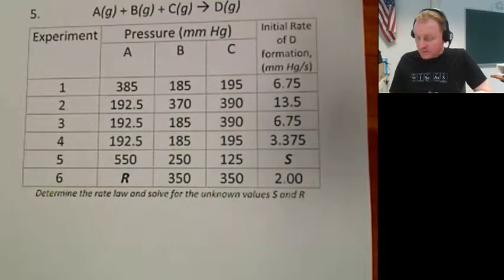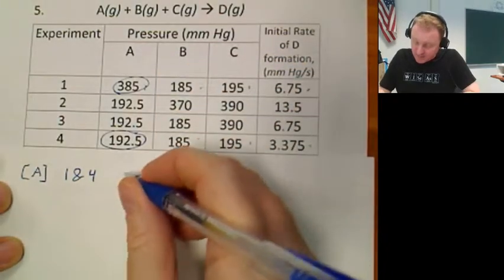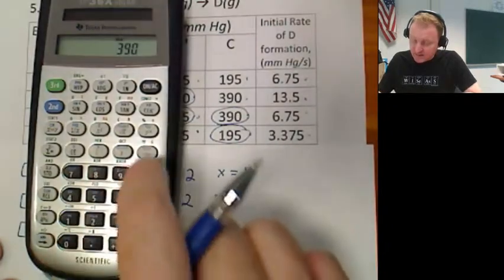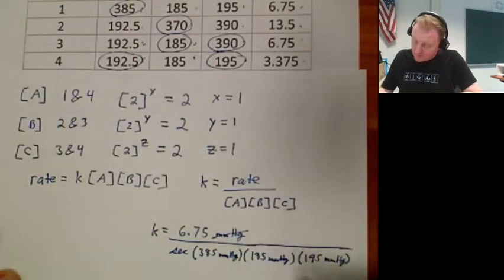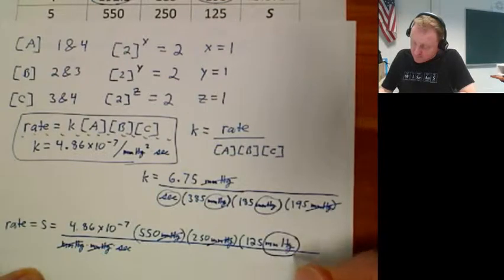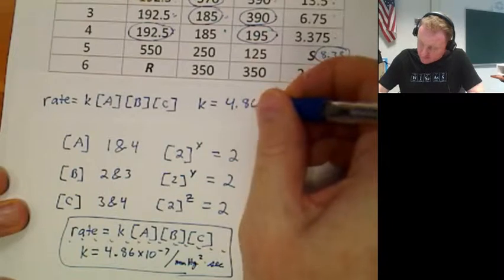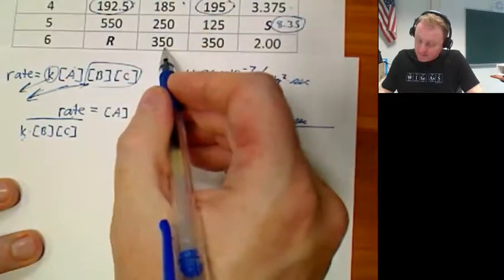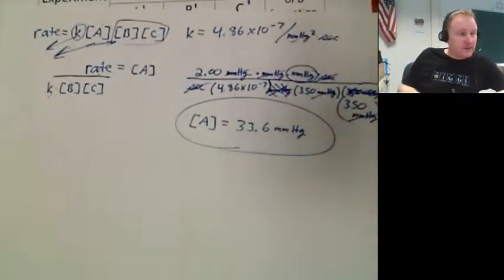Rate Law Example 5